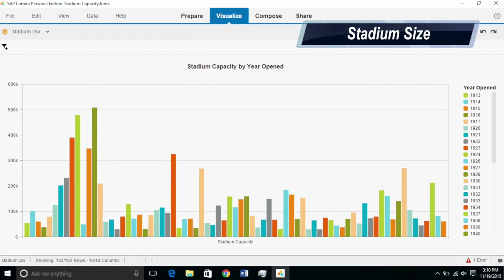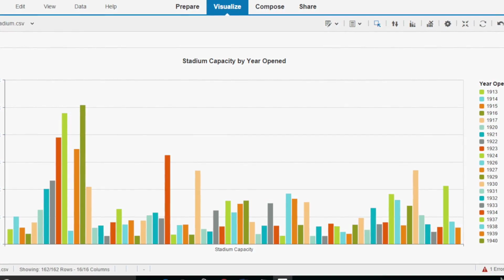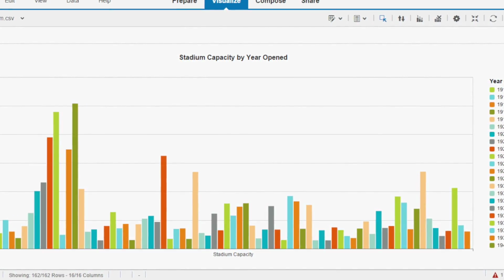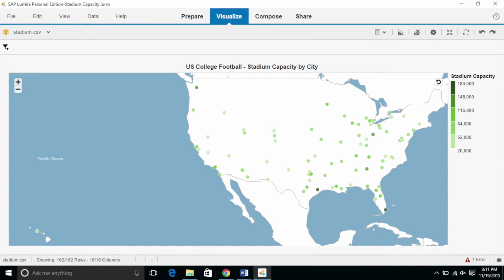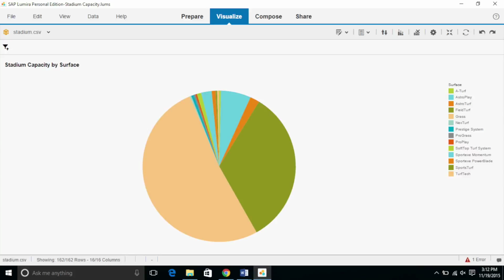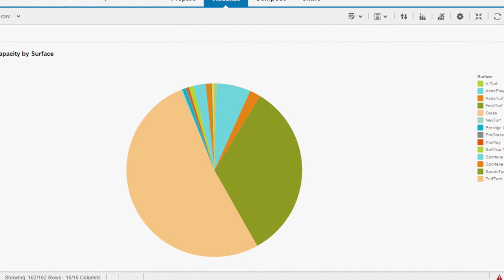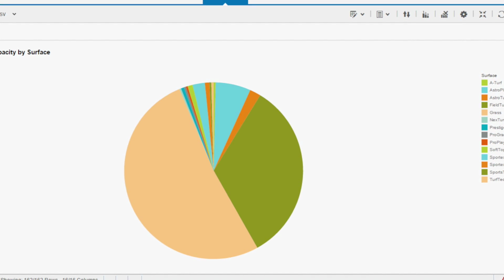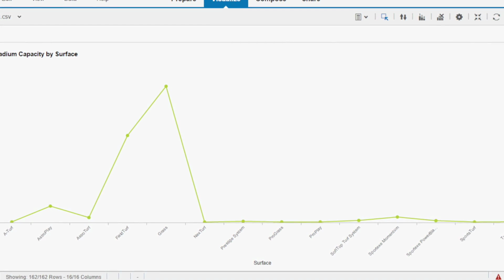Data Genius IV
Data Genius IV Competition Video
Sports

IT Big Data Course
Southern New Hampshire University